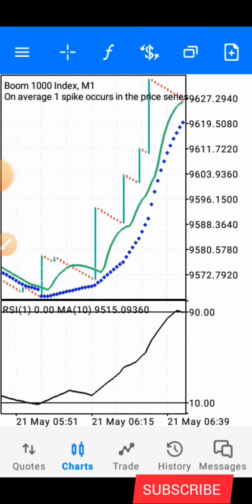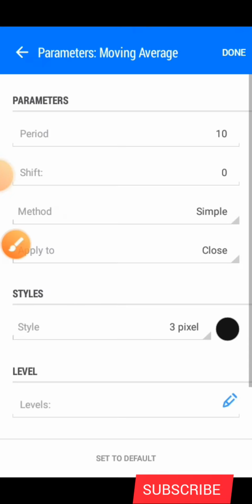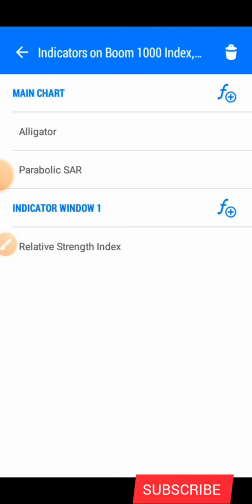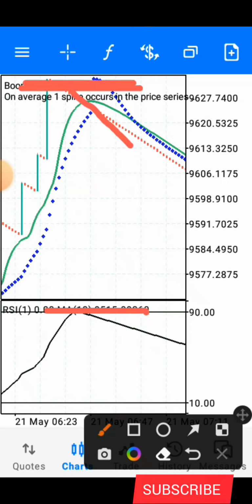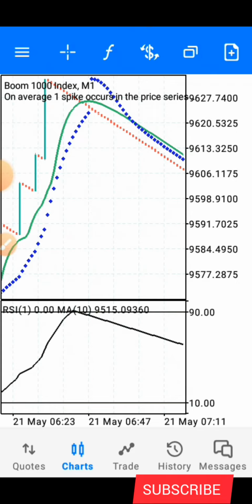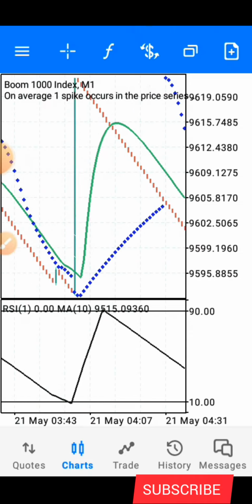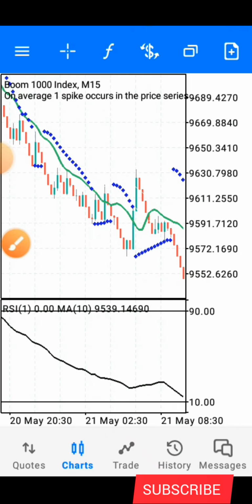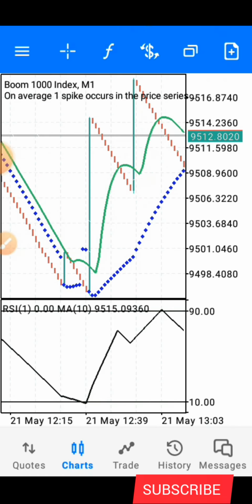🤑How To Make $50 Daily on Boom and Crash secret Strategy/